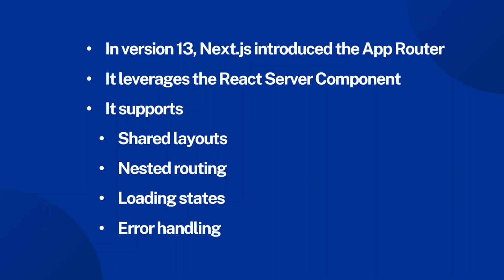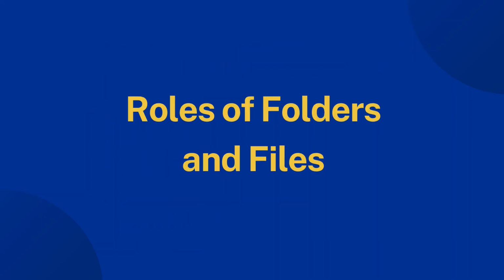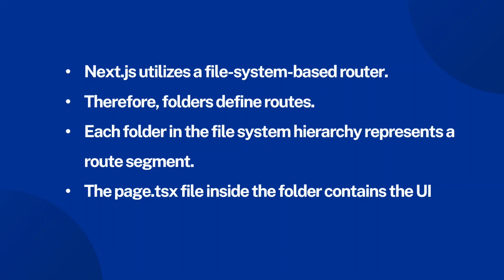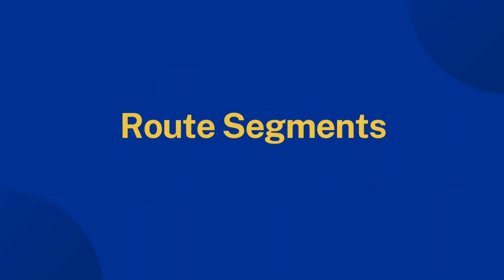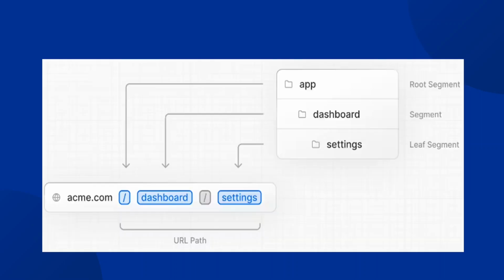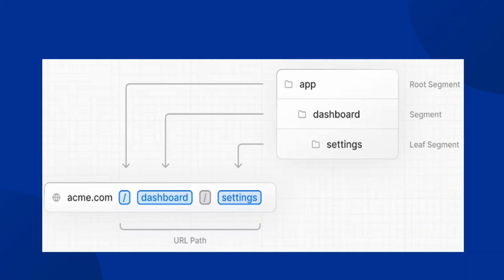#5 Routing Fundamentals | Next.js 14 Tutorial Series | 2024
"In this tutorial, we explore the foundational aspects of routing in Next.js 14. Routing forms the backbone of every web application, dictating how users navigate through different pages and content. Understanding the roles of folders and files in Next.js routing is crucial, as folders define routes and files dictate UI elements displayed at specific route segments. We'll also discuss the concept of route segments, where each folder in a route corresponds to a segment in the URL path. Through practical examples and demonstrations, we'll showcase the power of nested routes and highlight the seamless navigation they offer users. Join us as we uncover the essential aspects of routing in Next.js 14, setting the stage for more advanced topics in the upcoming lectures."